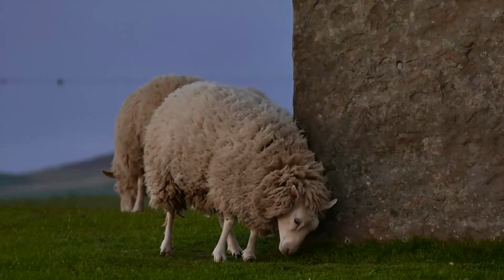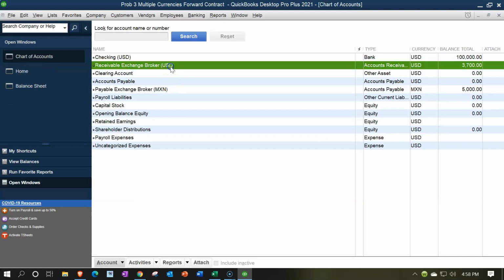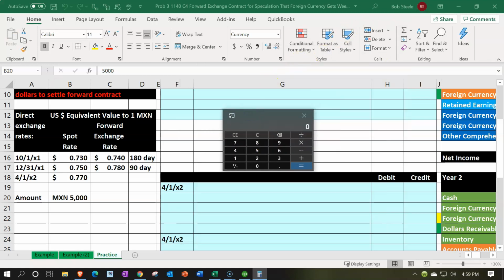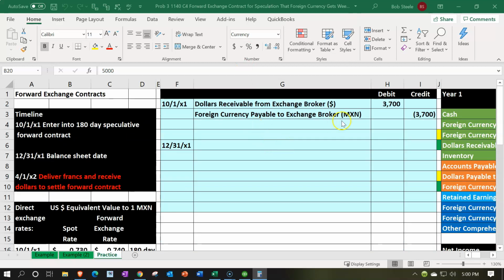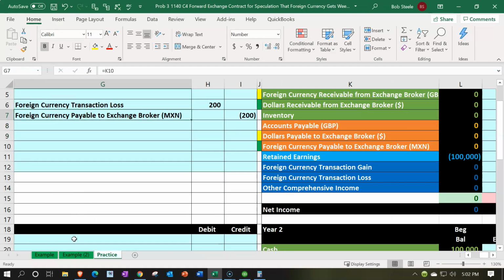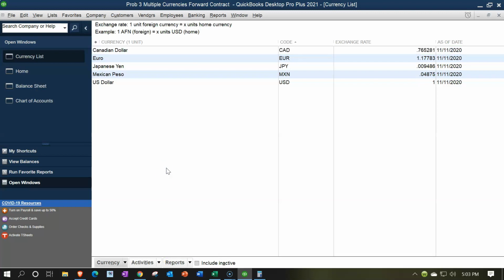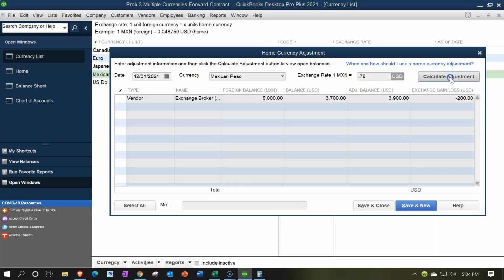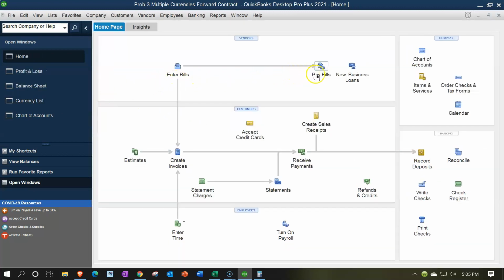Forward Contract for Speculation that Foreign Currency 1465 QuickBooks Pro 2021